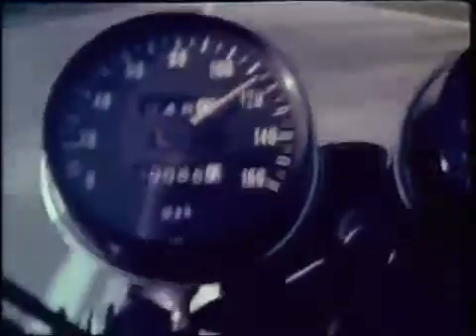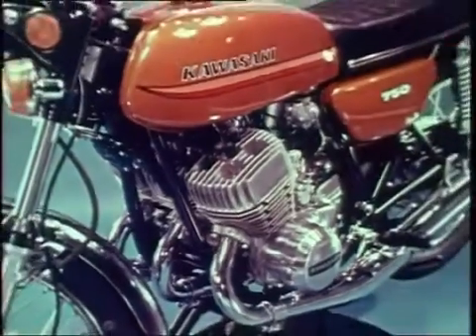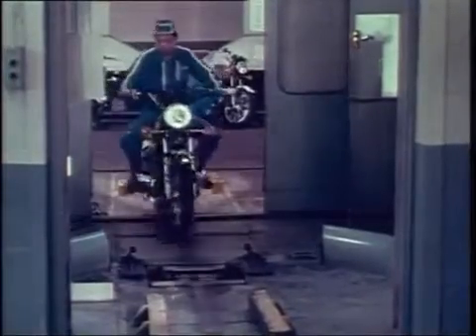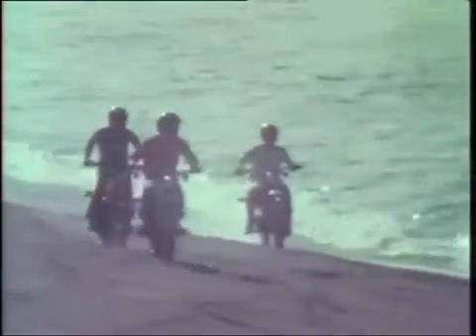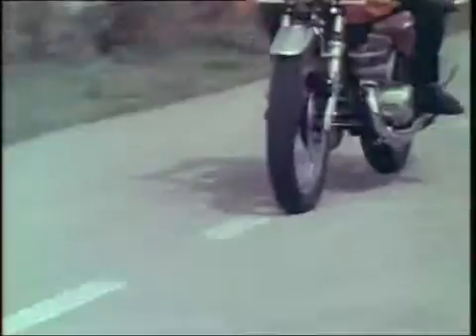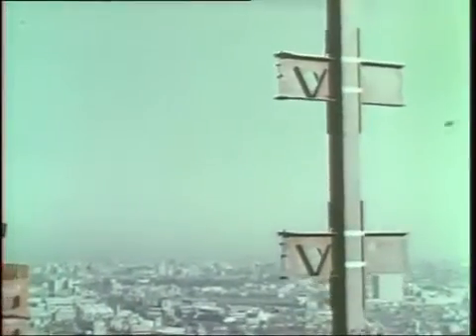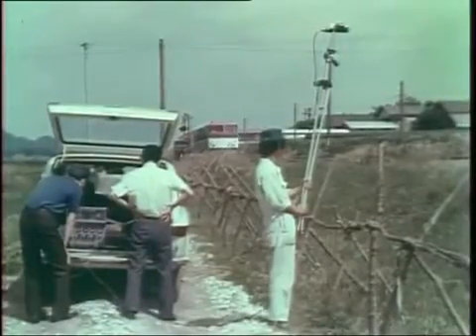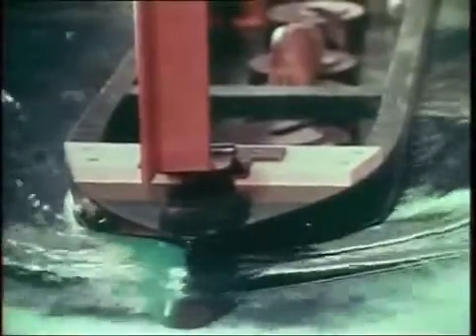ID1113 カワサキ 1972年 Z1 cllip2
カワサキ 1972年 Z1
1973年モデル　オリジナルレストレーション
初期型の火の玉カラー
他にも沢山のハーレー動画ございます。
是非、チャンネルの登録をお願いします。
MYPerformance まで！
詳細はＨＰ )をご覧ください。
1000本以上のハーレーの動画あります。
There are over 1000 Harley Davidson's videos.
Come, please register my channel.